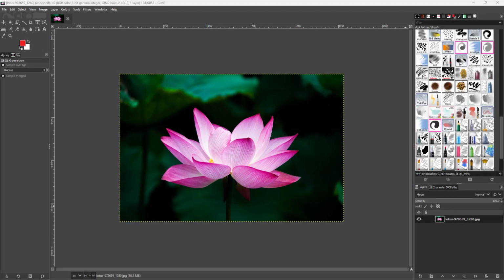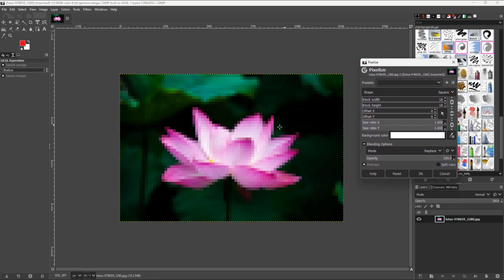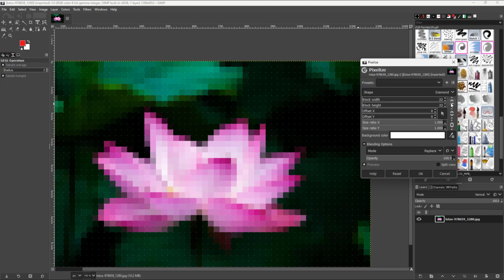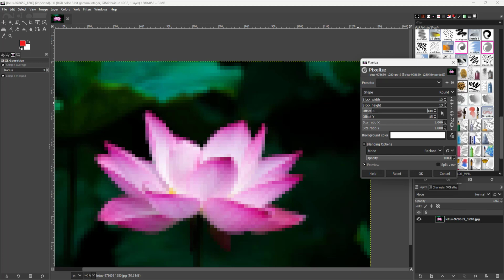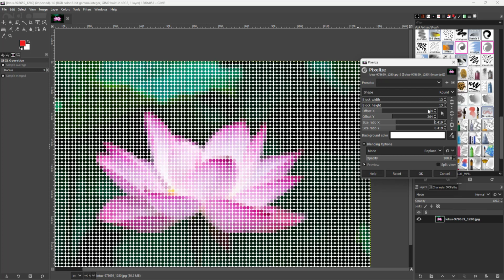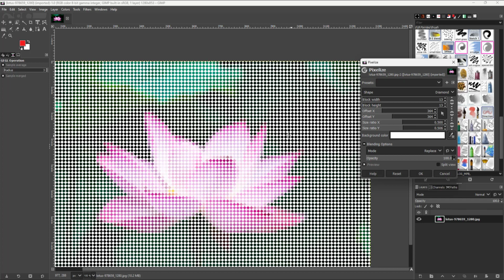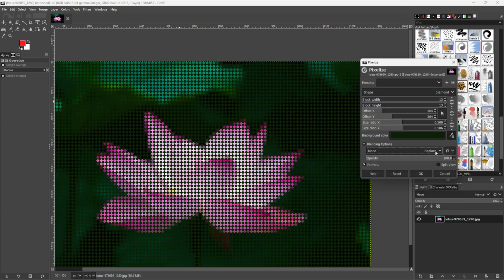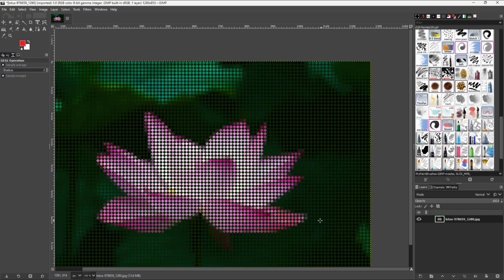GIMP - Lesson 96 - Pixelize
In this tutorial, we will be discussing about Pixelize in GIMP